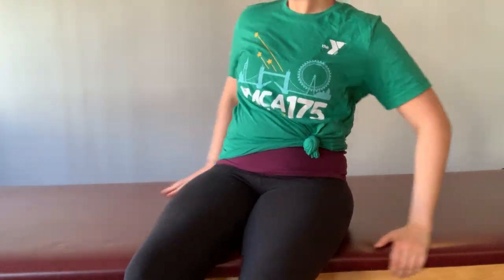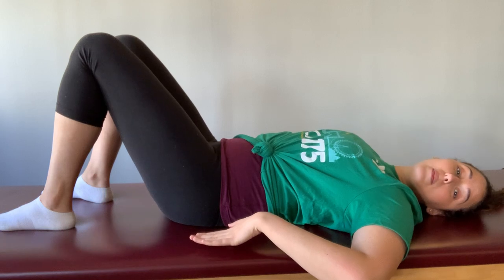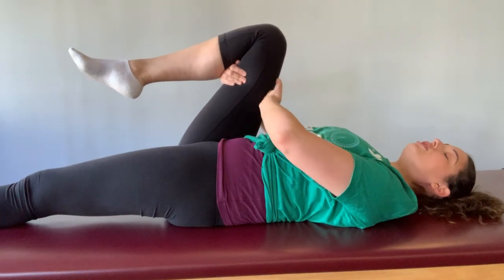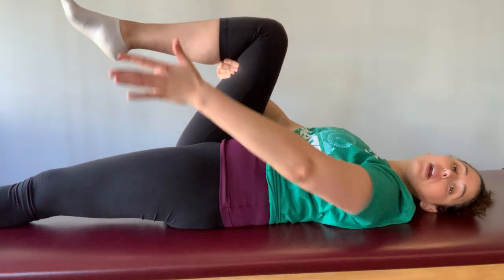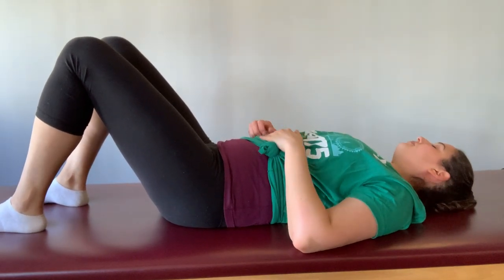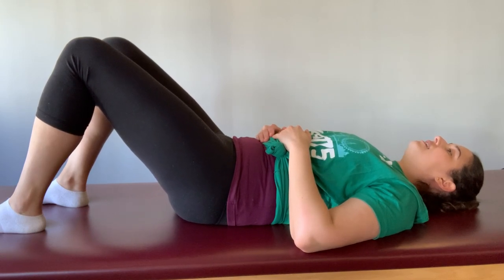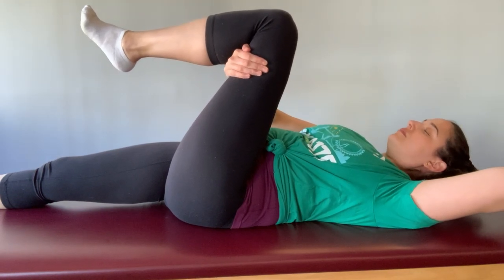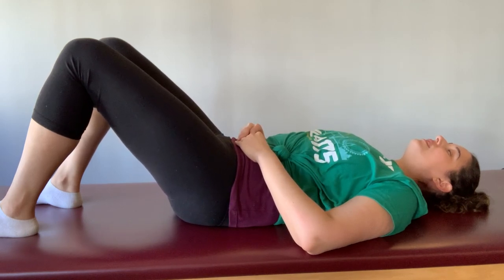Gently Wake Up Your Abs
This 10-minute routine will help you build flexibility through the hips and strengthen your abdominal muscles. You'll just need a yoga mat.